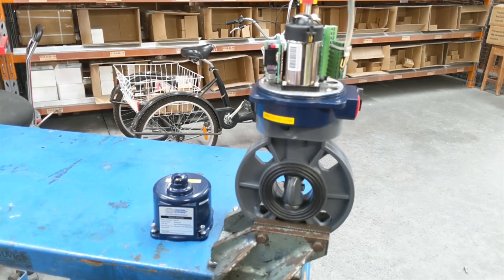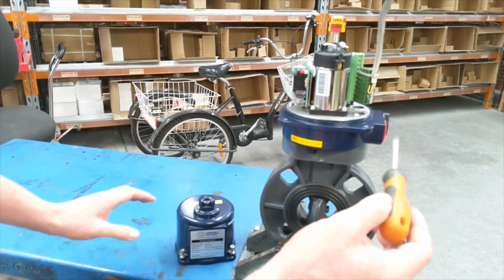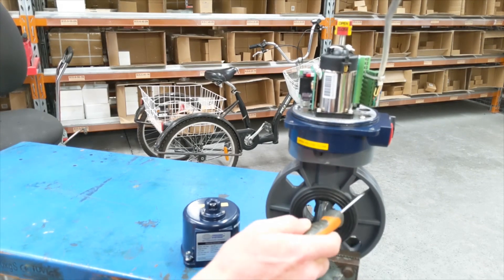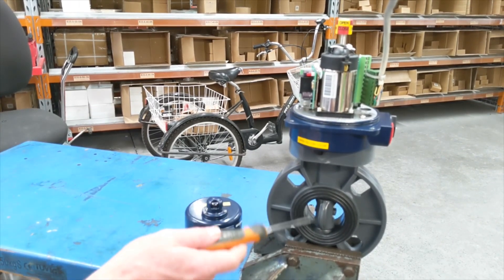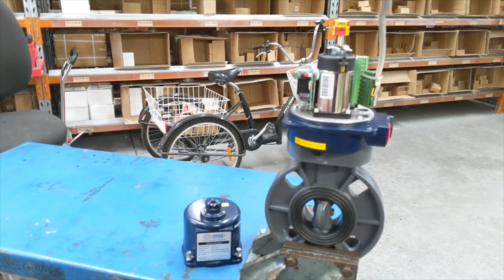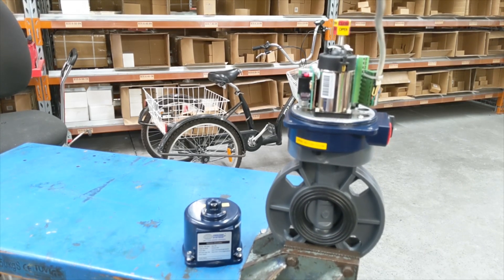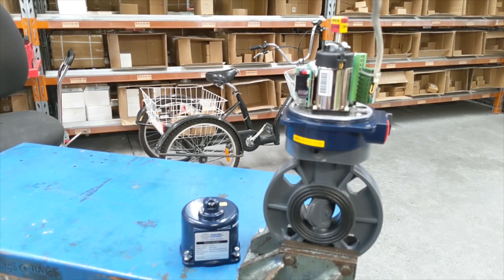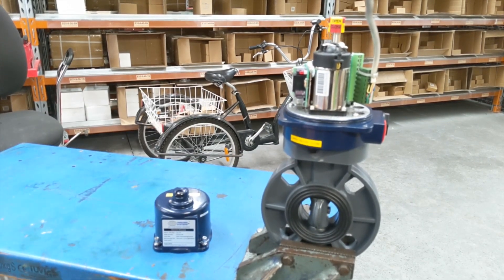PVC electricallly actuated butterfly valve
Electric actuator on a wafer PVC Butterfly valve. Shows how the unit works and operates.